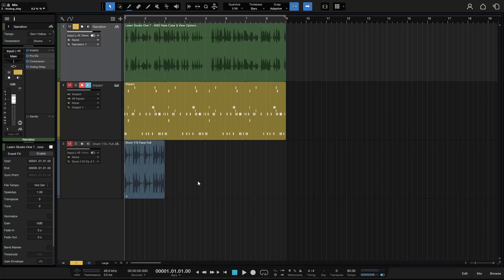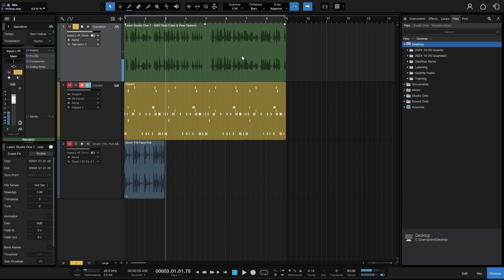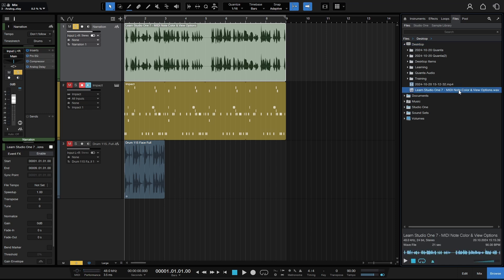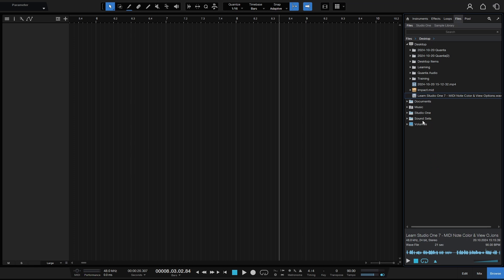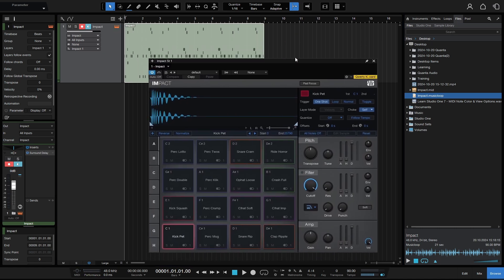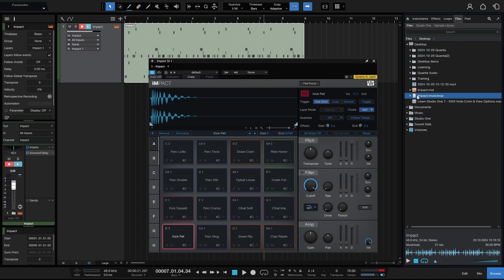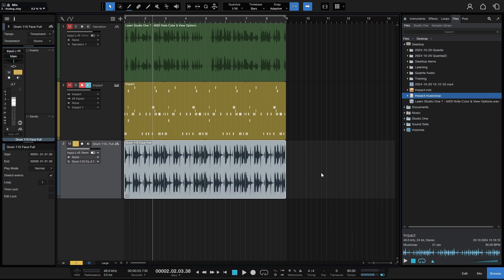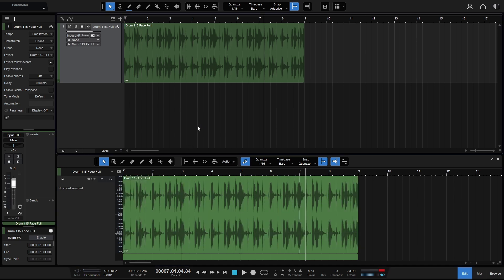Learn Studio One 7 | Audio & MIDI Quick Export!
In this tutorial we take a look at how we can quickly export/bounce audio and MIDI events to our computer desktop in seconds.